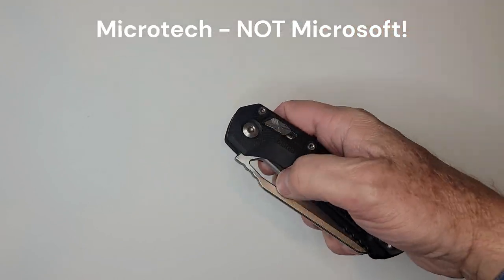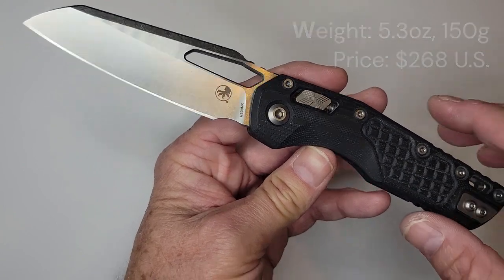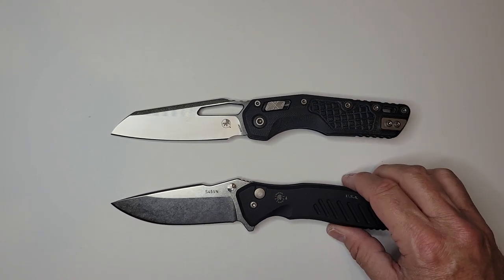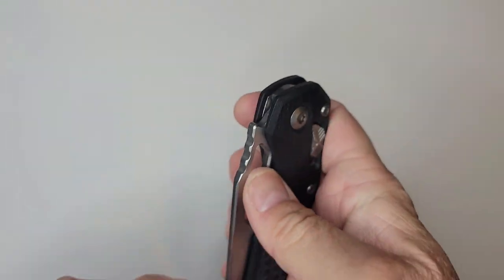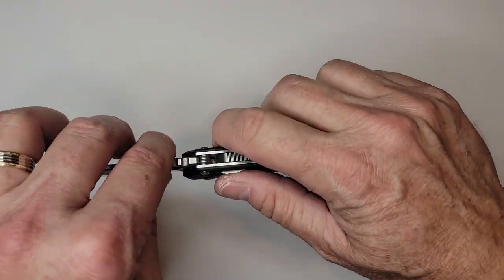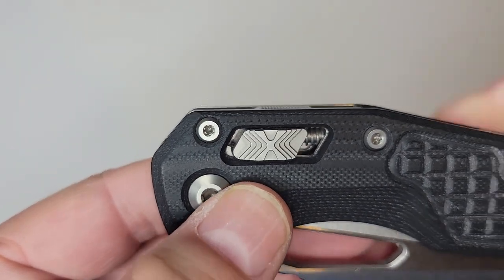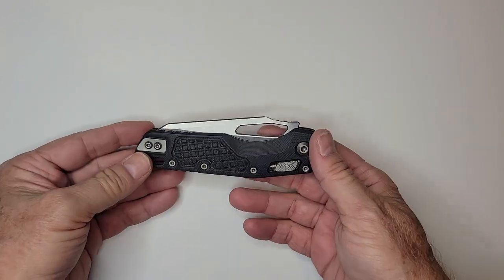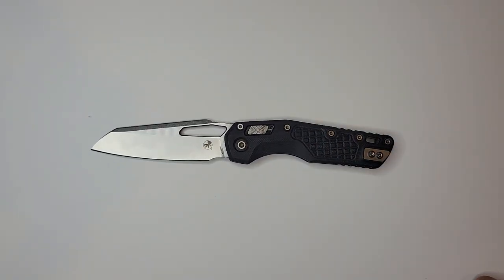Microtech MSI Snap Review - RAM-LOcKed & Loaded!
Another review of a USA made knife - the Microtech MSI with their RAM-LOK take on a crossbar folding knife.
00:00 Opening Montage
01:14 Start of Review
02:24 Specifications
03:21 Comparisons/Alternatives
12:25 For Sale
13:05 4 Wheel Driving ASMR...Thanks for watching!

My InstaGram: @MitchellBollig (DM me if interested in this blade).